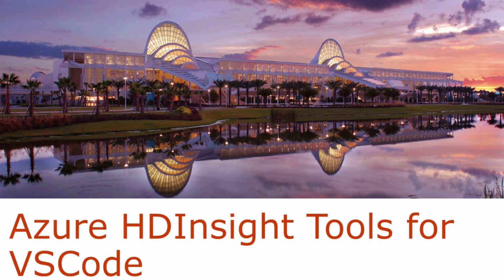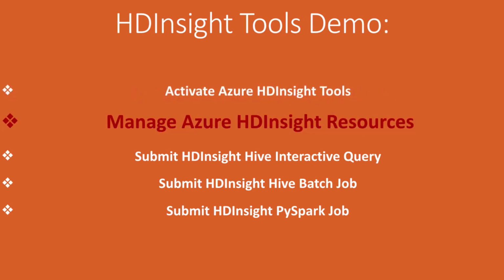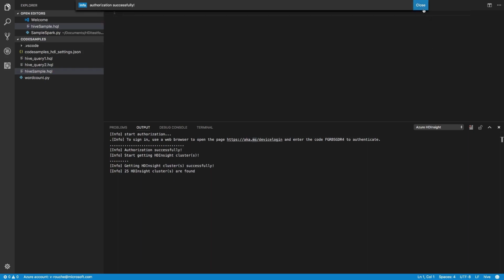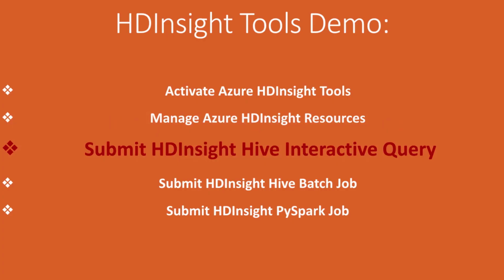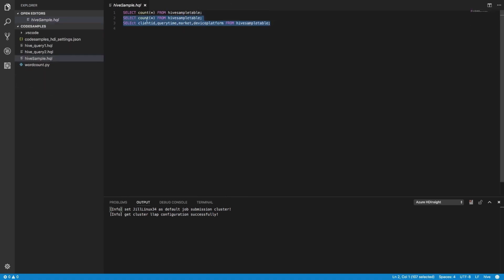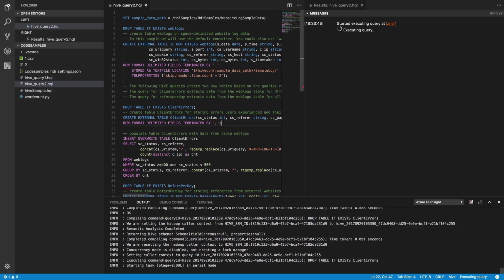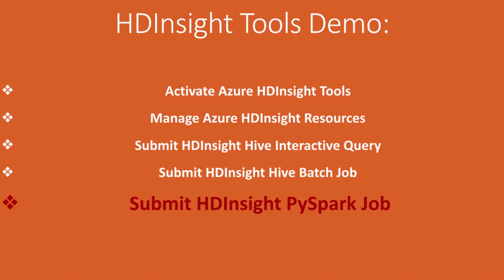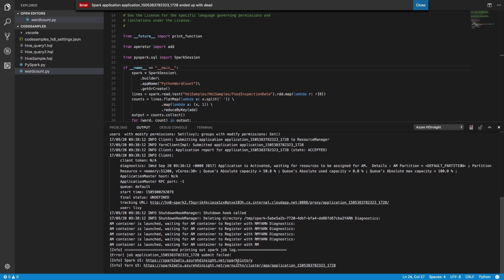HDInsight Tools for VSCode to support Hive Interactive, Hive Batch and PySpark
This video walks you through the cool features of  Azure HDInsight Tools for VSCode. It provides user best in class authoring experiences for Hive Interactive, Hive Batch and PySpark job. It integrates seamlessly with Azure for HDInsight clusters navigation and job submission.  Azure HDInsight Tools for VSCode is a cross-platform light weight, keyboard focused code editor which removes constraints and dependencies on a platform. Users can run the tool smoothly on Windows, Linux and Mac.